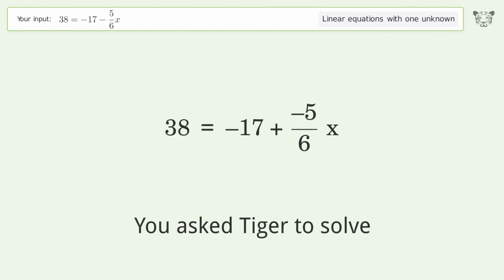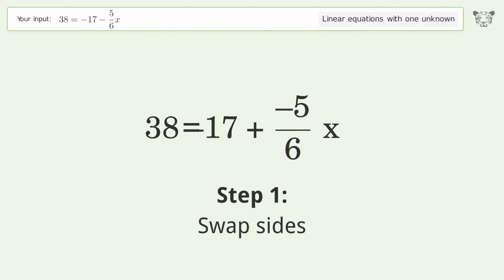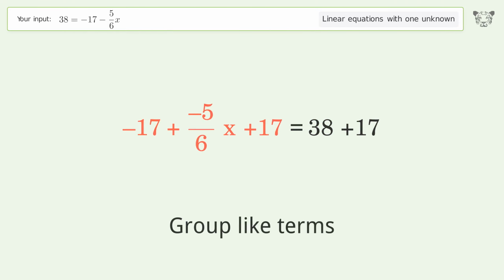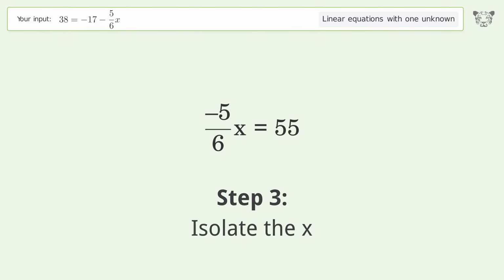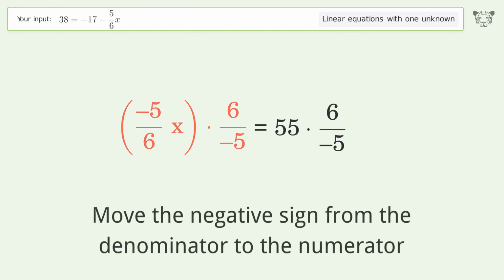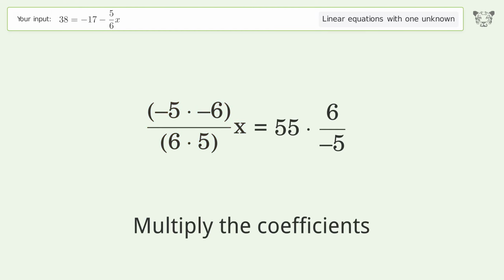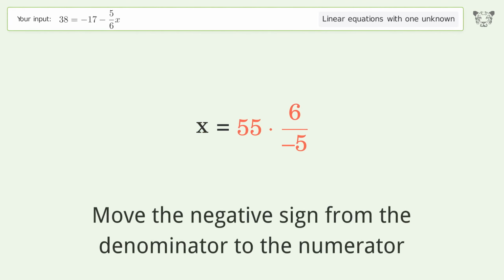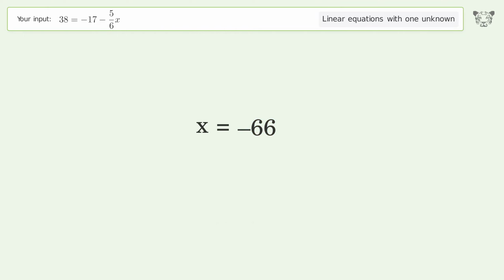Linear equation with one unknown: Solve 38=-17-5/6x step-by-step solution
Solving 38=-17-5/6x using the linear equation with one unknown solver

for a step-by-step and more tips and tricks for dealing with linear equations with one unknown.